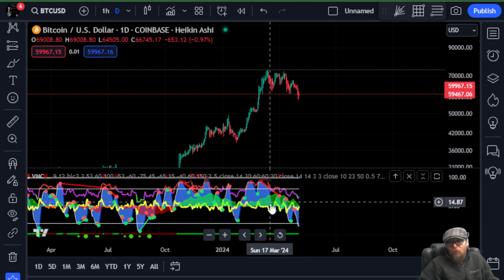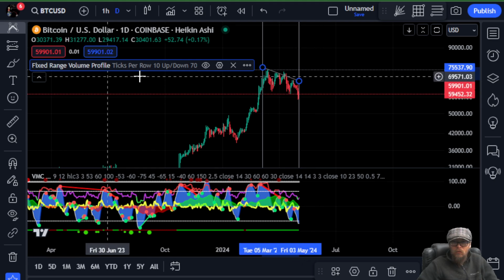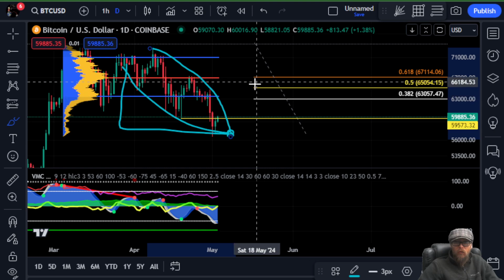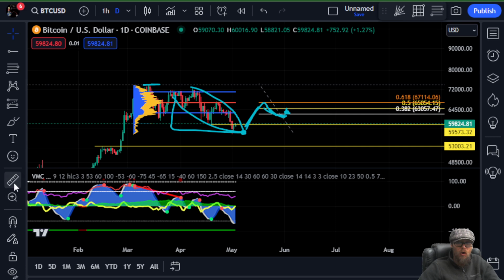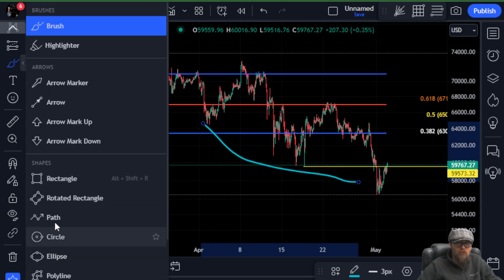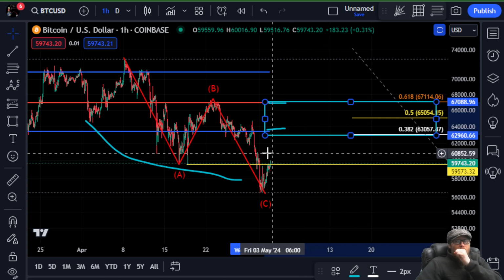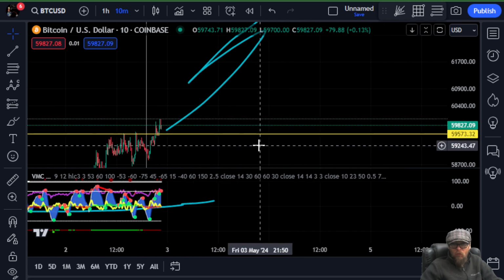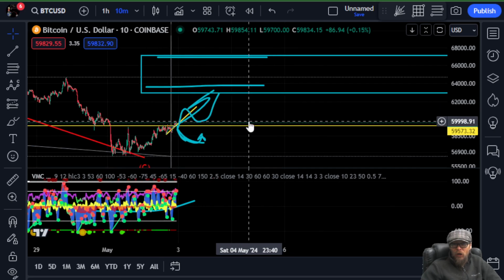BTC Ready For Another Push To The Upside?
Bitcoin update